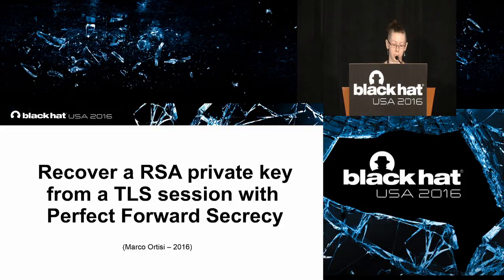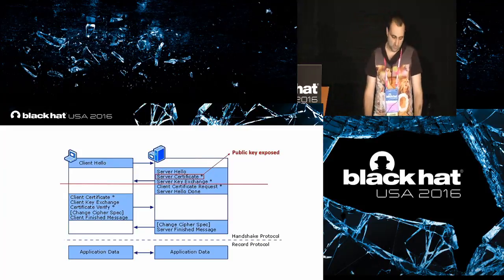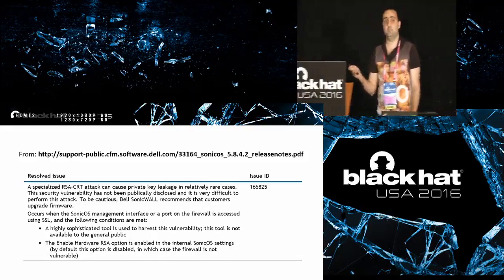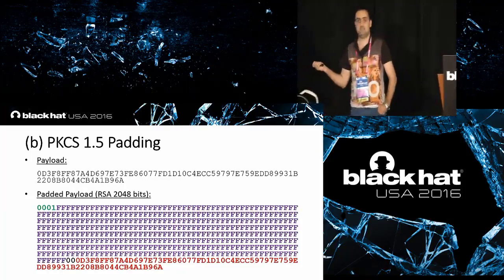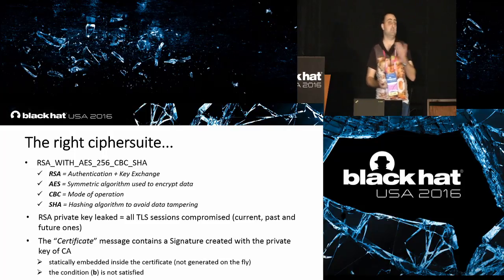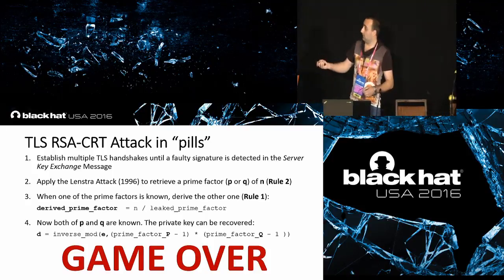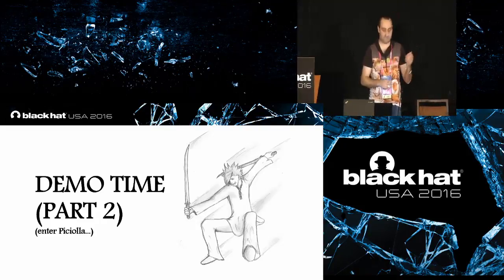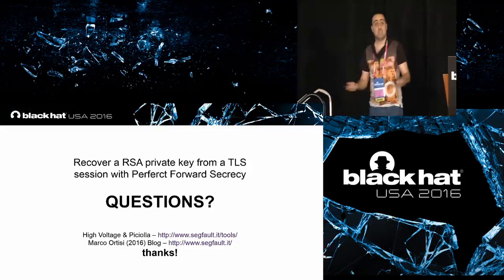Recover a RSA Private Key From a TLS Session With Perfect Forward Secrecy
by Marco Ortisi

They always taught us that the only thing that can be pulled out from a SSL/TLS session using strong authentication and latest Perferct Forward Secrecy ciphersuites is the public key of the certificate exchanged during the handshake - an insufficient condition to place a MiTM attack without to generate alarms on the validity of the TLS connection and certificate itself. Anyway, this is not always true. In certain circumstances it is possible to derive the private key of server regardless of the size of the used modulus. Even RSA keys of 4096 bits can be factored at the cost of a few CPU cycles and computational resources. All that needed is the generation of a faulty digital signature from server, an event that can be observed when occurring certain conditions such as CPU overheating, RAM errors or other hardware faults. Because of these premises, devices like firewall, switch, router and other embedded appliances are more exposed than traditional IT servers or clients. During the talk, the author will explain the theory behind the attack, how common the factors are that make it possible and his custom pratical implementation of the technique. At the end, a proof-of-concept, able to work both in passive mode (i.e. only by sniffing the network traffic) and in active mode (namely, by participating directly in the establishment of TLS handshakes), will be released.